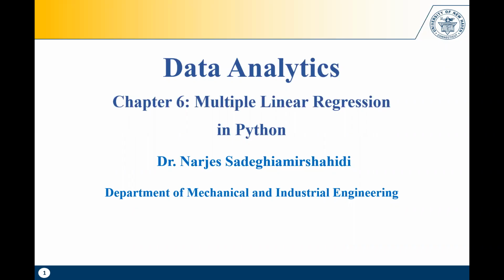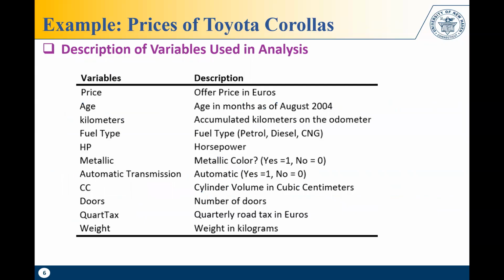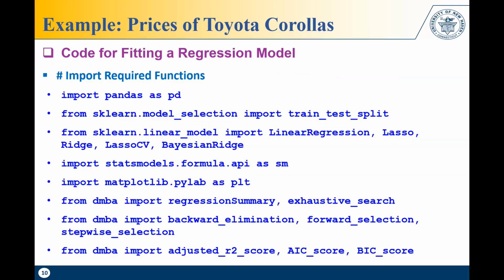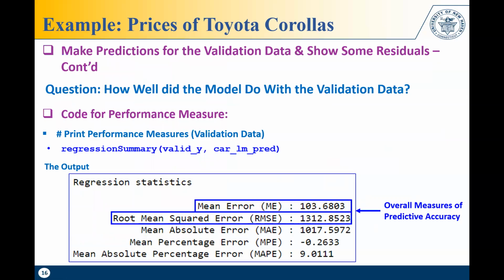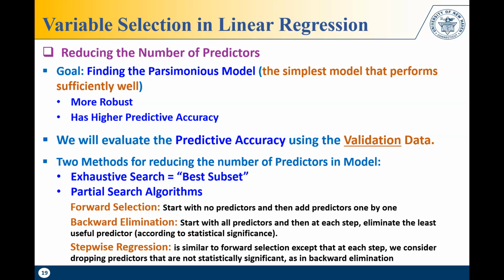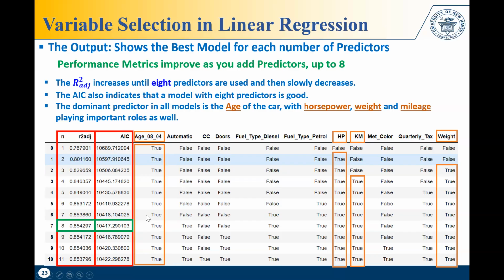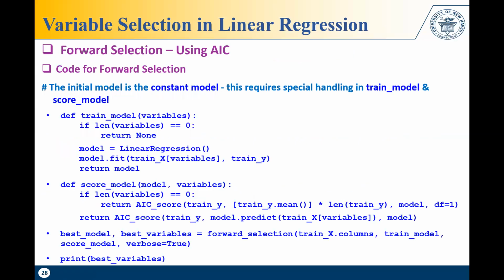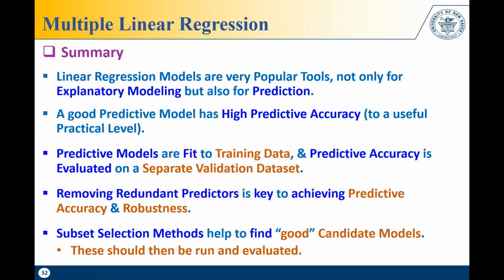Multiple Linear Regression